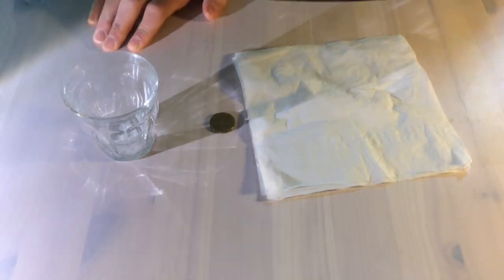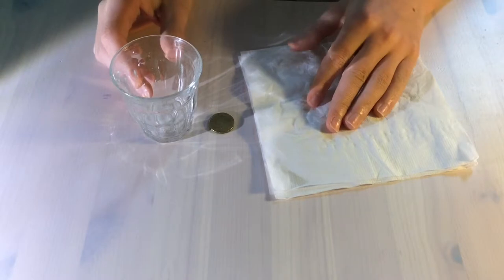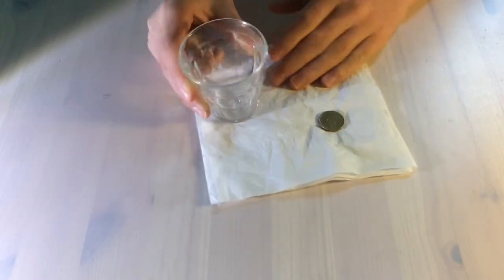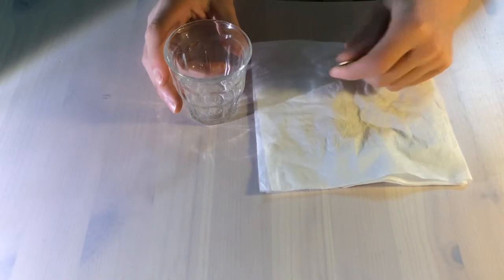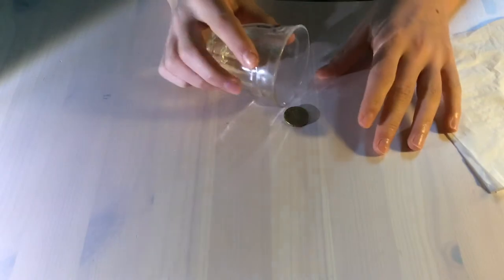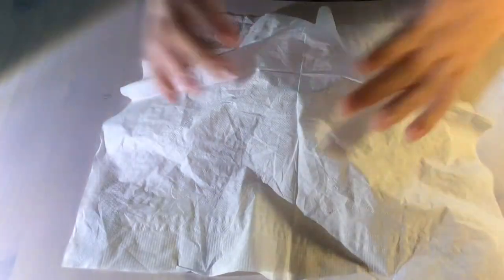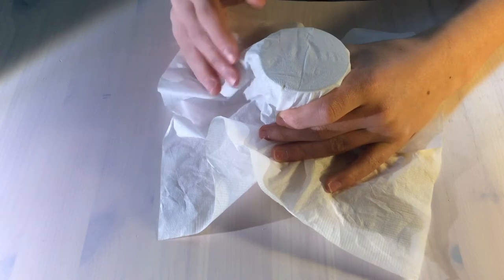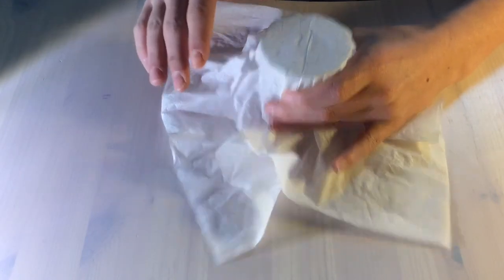Magic Salt Shaker | Performance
A new type of magic on AWTricks, I hope you guys enjoy the performance of this fun trick. Peace!